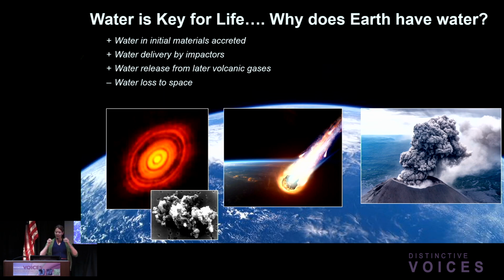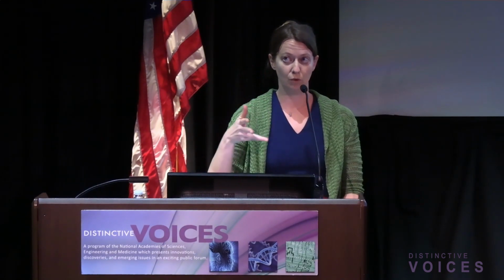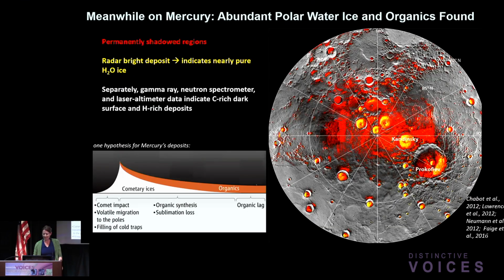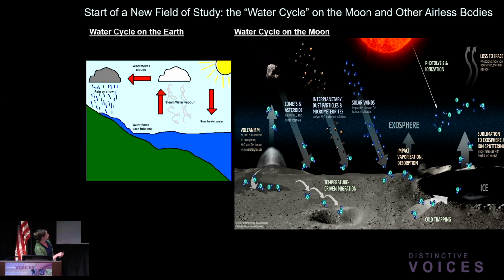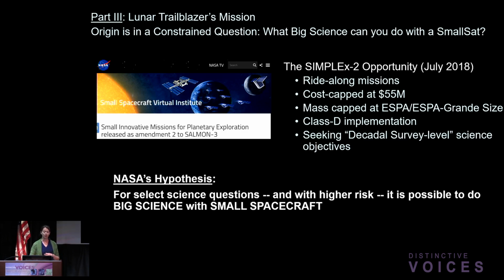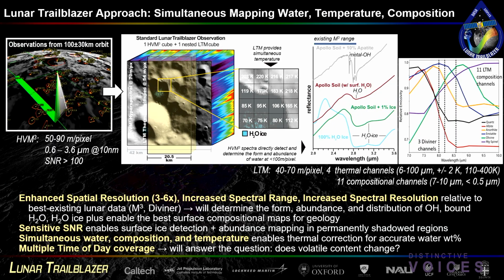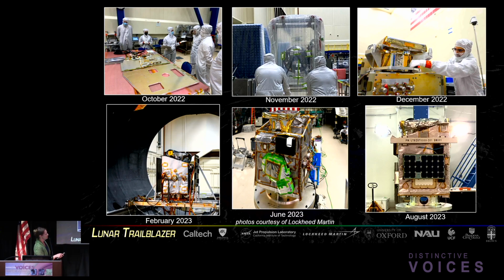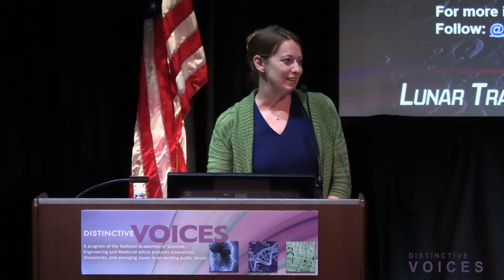Lunar Trailblazer: A Pioneering SmallSat for Lunar Water and Lunar Geology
The upcoming Lunar Trailblazer mission is among the first of a new type of NASA mission: small satellites for planetary exploration. Lunar Trailblazer follows up on one of the most surprising discoveries of the 2000s, water on the Moon. Trailblazer is an orbiter that will simultaneously map the Moon’s composition and temperature from a 100 km polar orbit. The mission will make high resolution maps at key targets to determine where there is water, its form (OH, H2O or ice), its abundance, and possible time-variation as a function of temperature. Lunar Trailblazer’s most sensitive measurement is to peer in permanently shadowed regions and use terrain-scattered light to find where there is ice. While achieving these science objectives, Trailblazer will do reconnaissance of potential future landing sites for human and robotic exploration. Lunar Trailblazer is scheduled to launch as a secondary payload on the Intuitive Machines IM-2 lander launch with SpaceX, scheduled for late 2024.

Bethany L. Ehlmann, California Institute of Technology